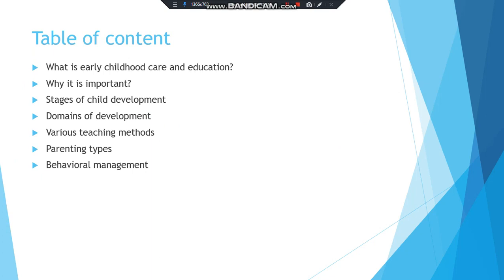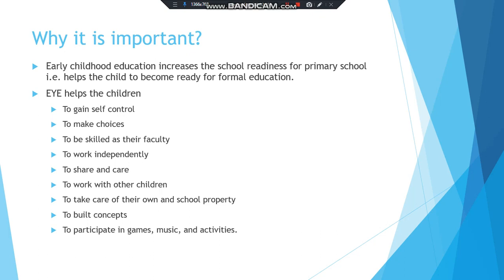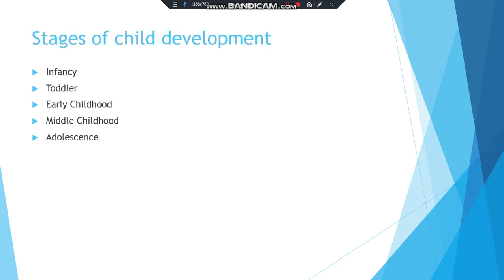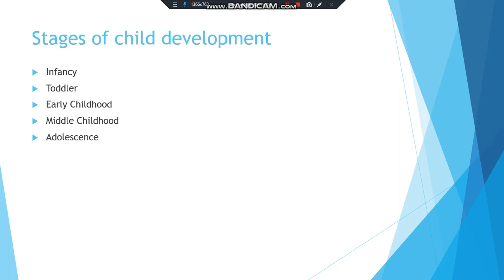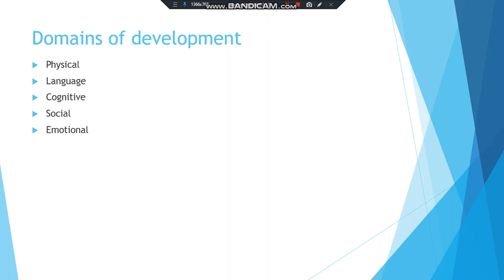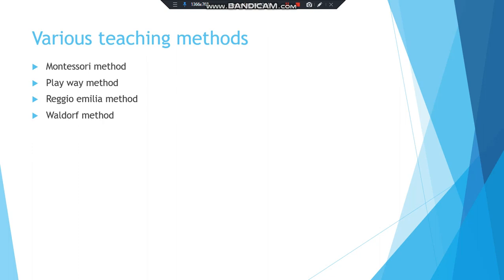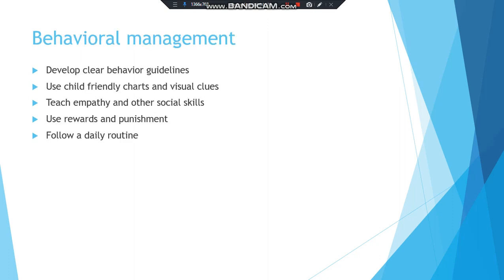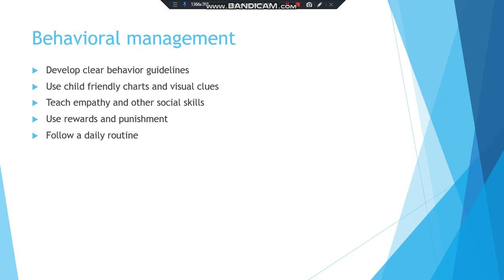Early Childhood Care and Education